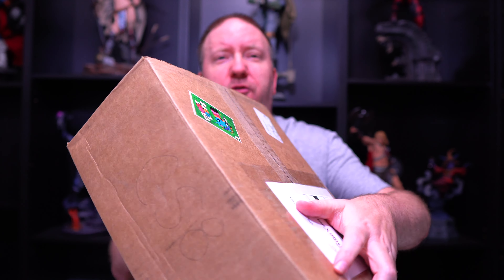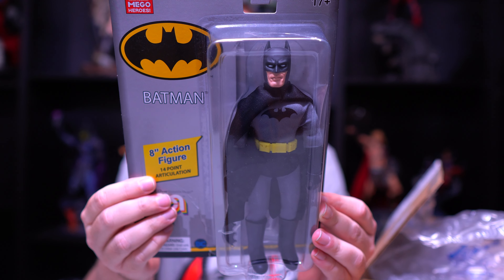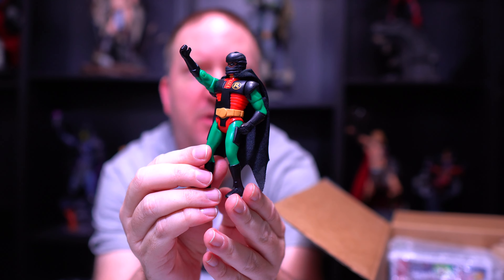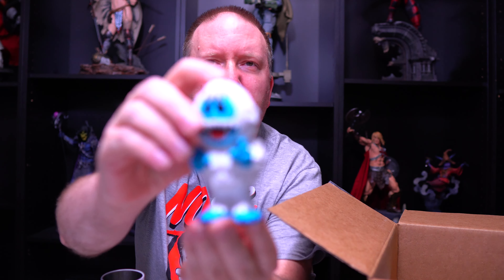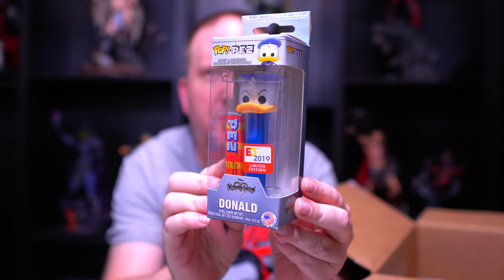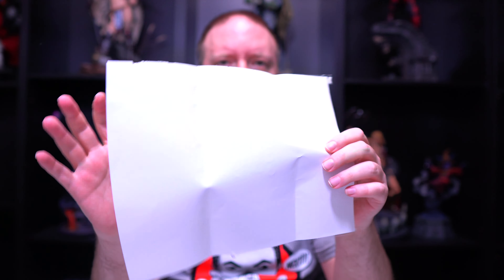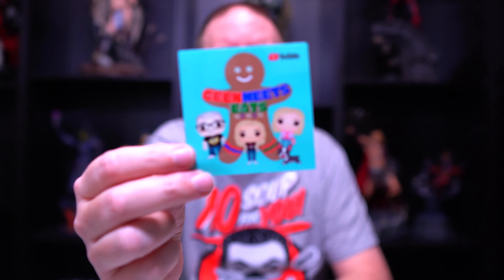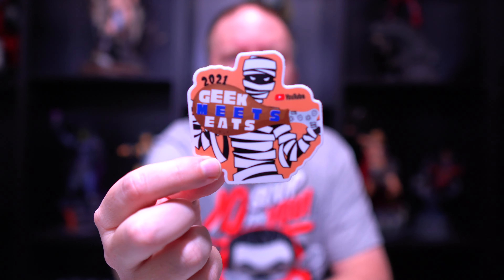CS8 Funko Community Collector Swap